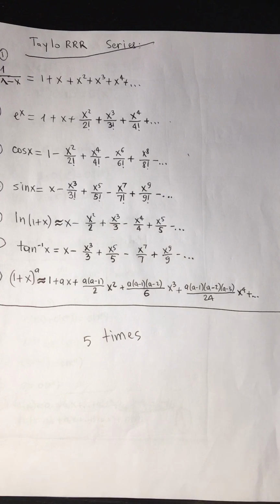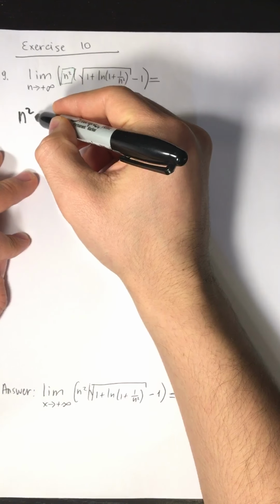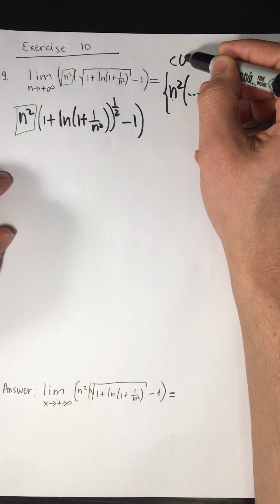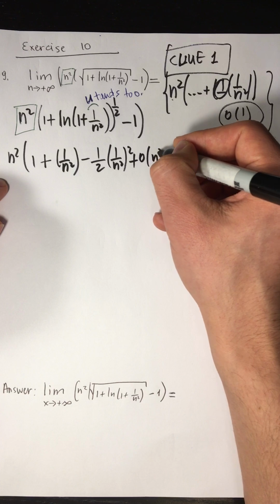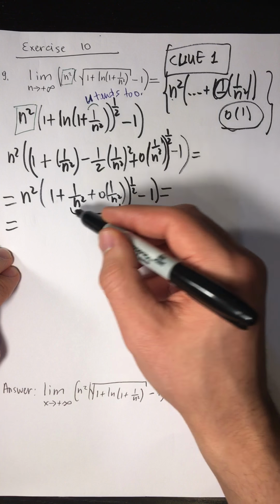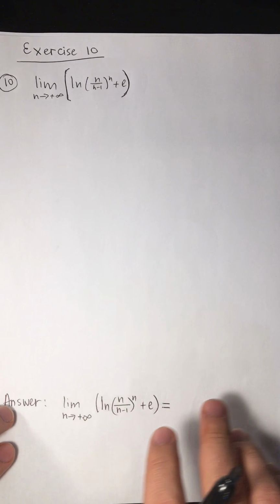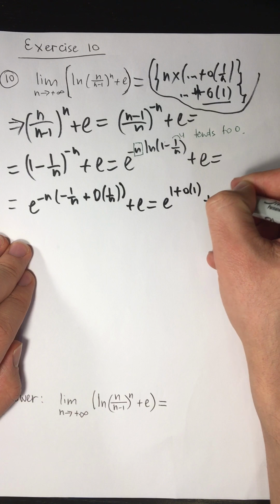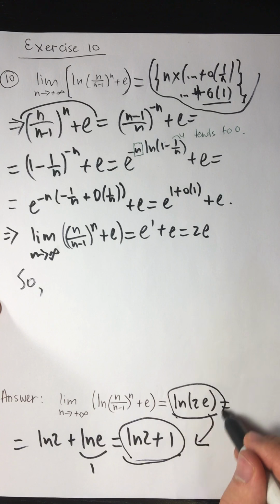Functions, Exercise 10: 9th, 10th (Taylor Expansions)